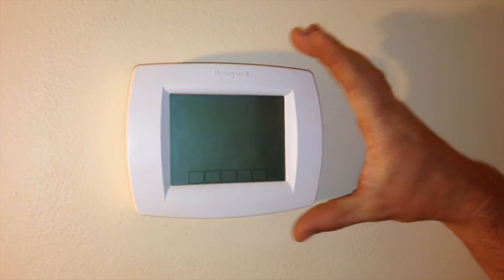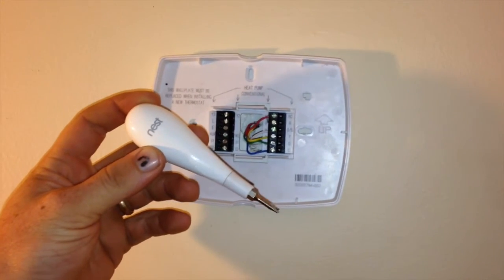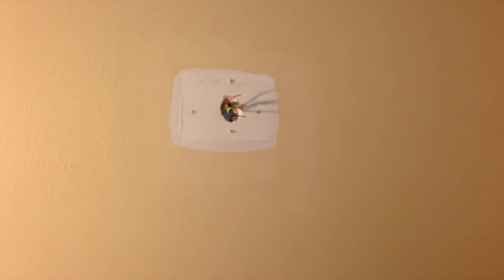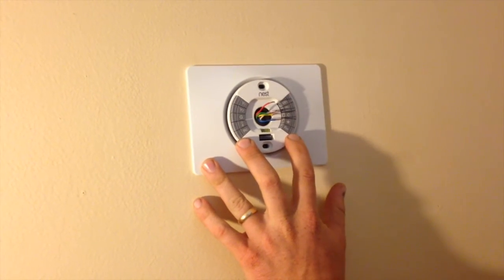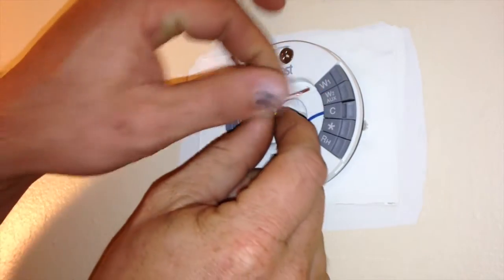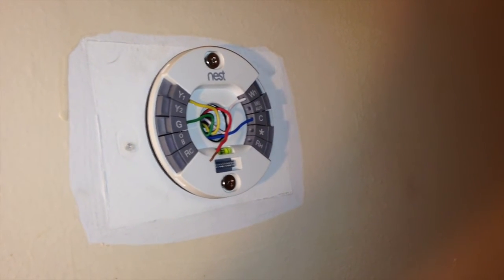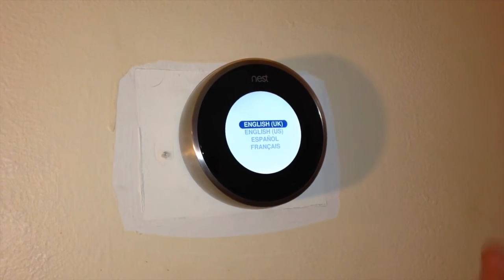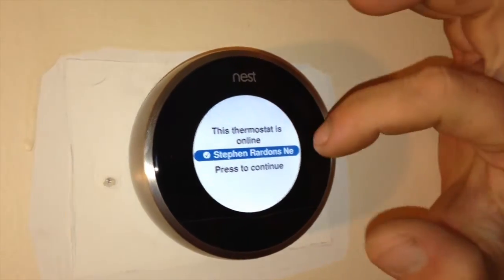HVAC Controls: the NEST Thermostat Video